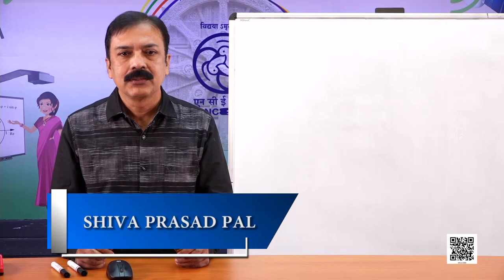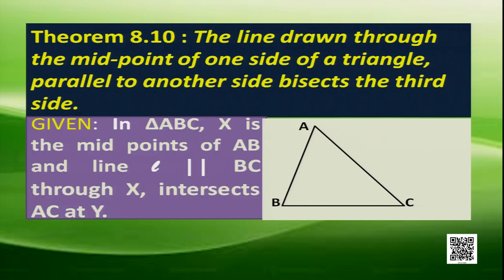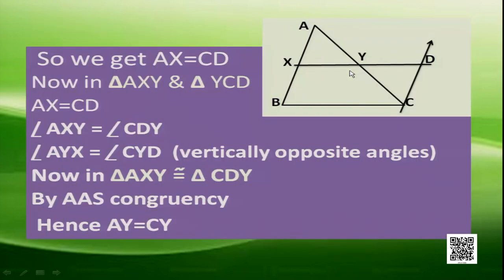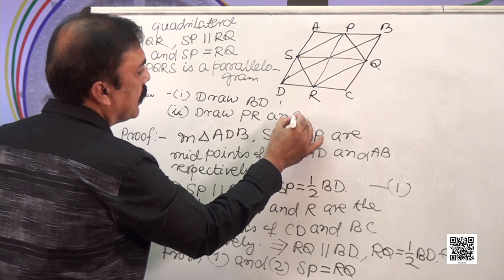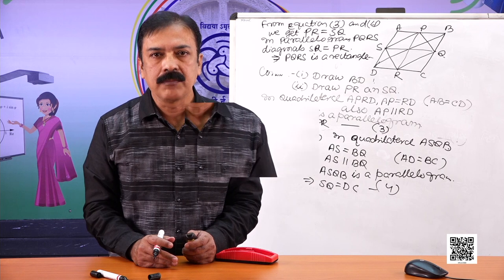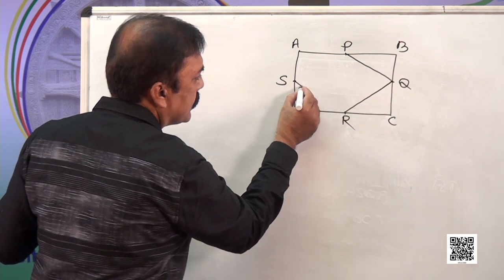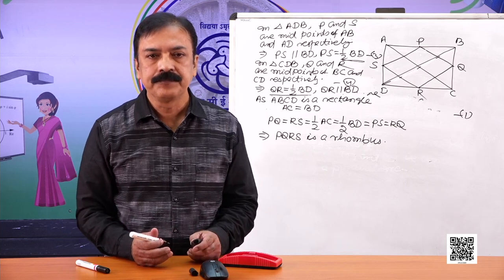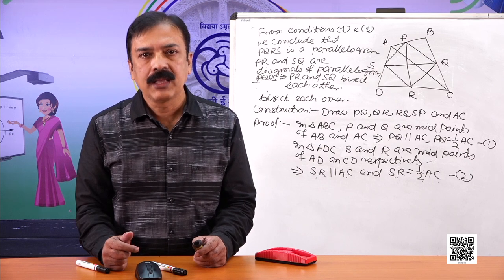Class 9 Chapter - 8: Quadrilaterals, Part - VI